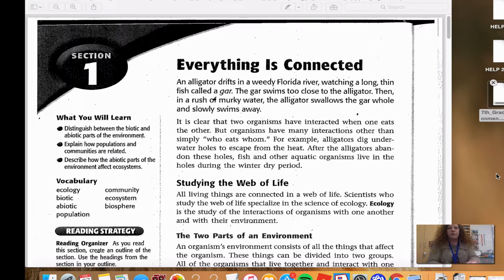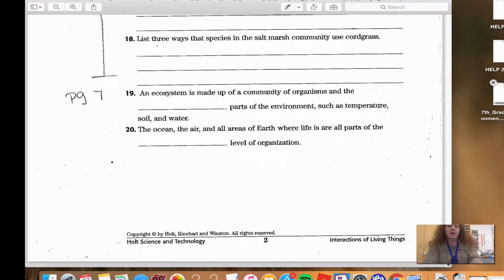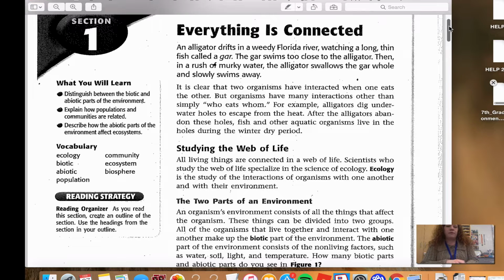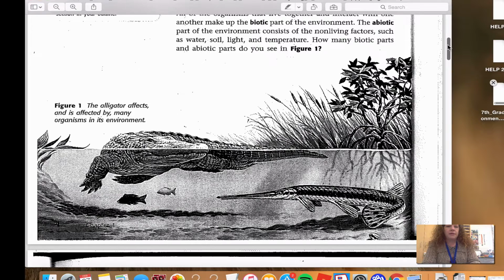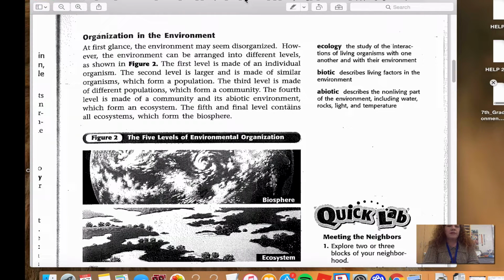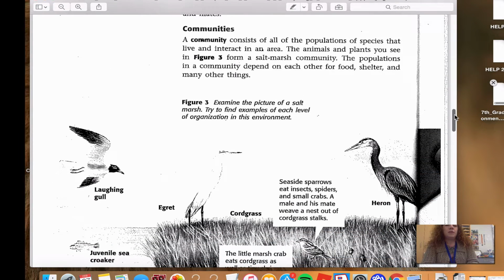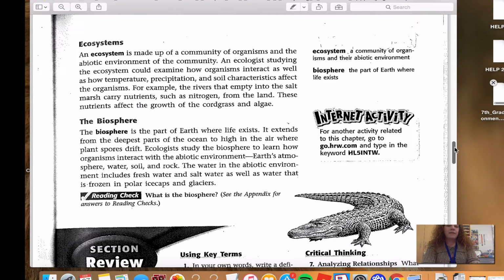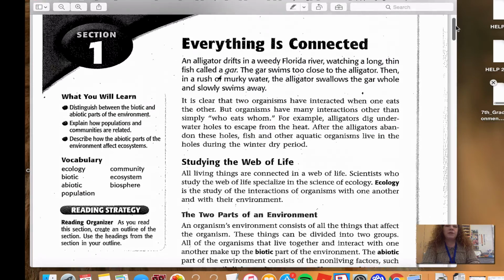DR: Audio Recording of "Everything is Connected"